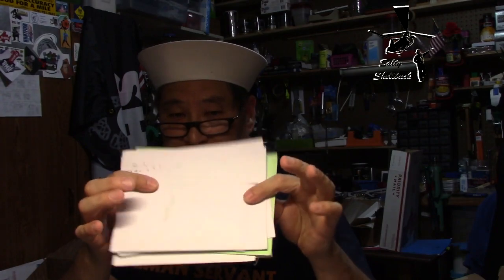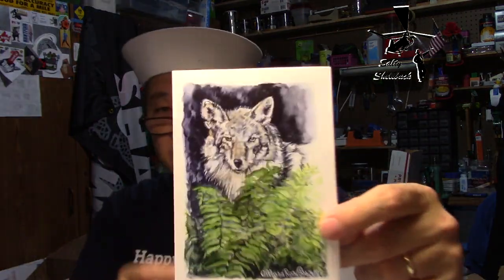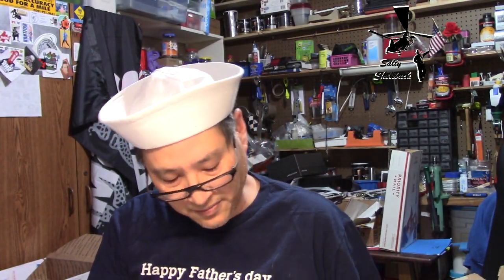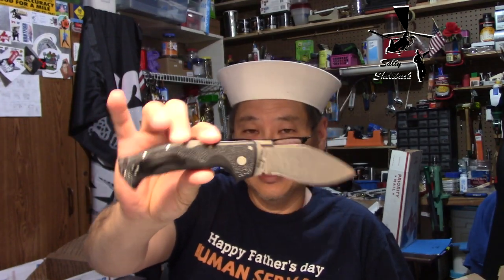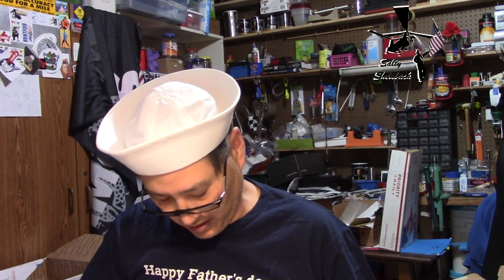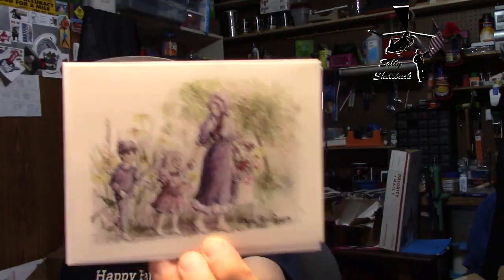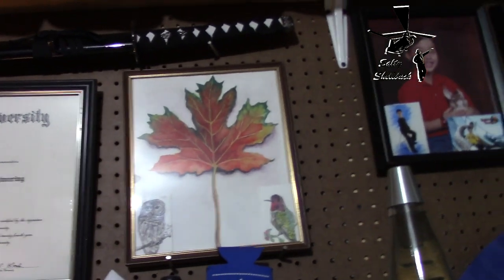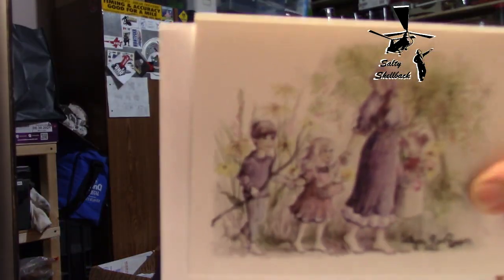Allegra Rose Brown art!